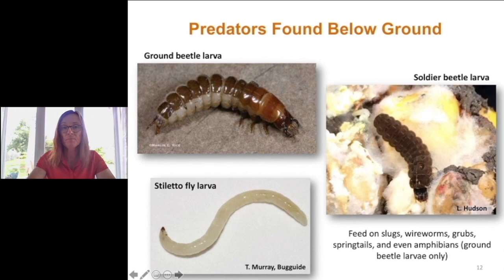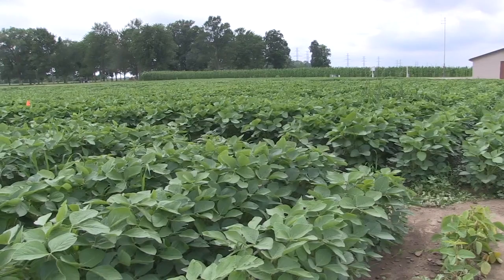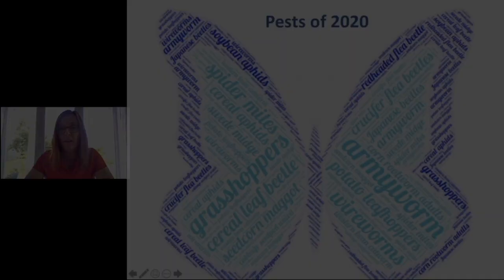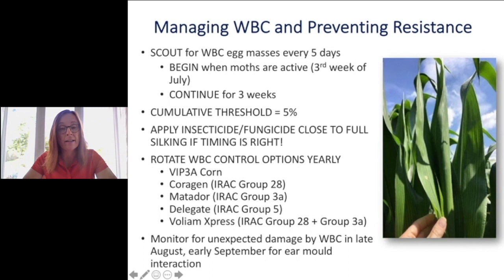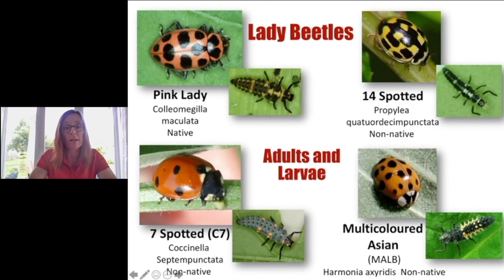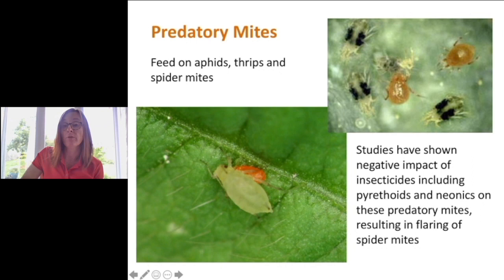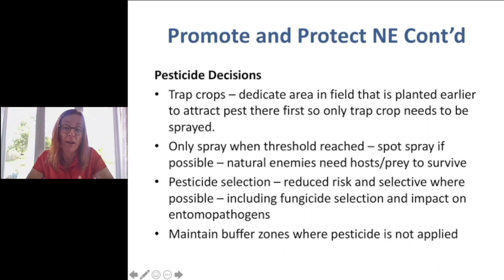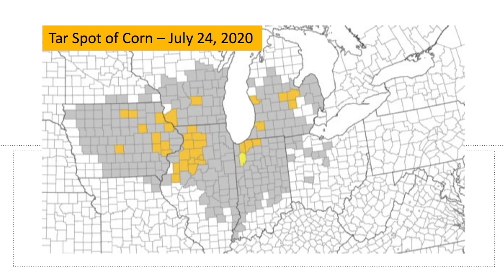2020 Ontario Diagnostic Days EP2 Insect and Disease Mgmt